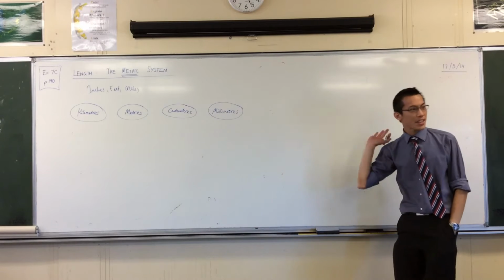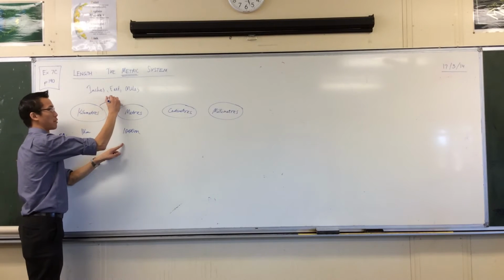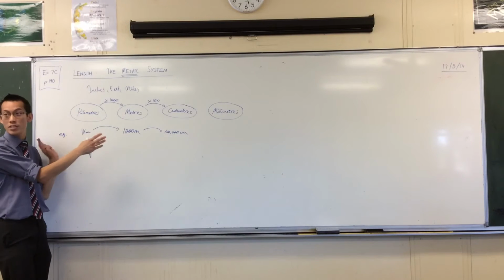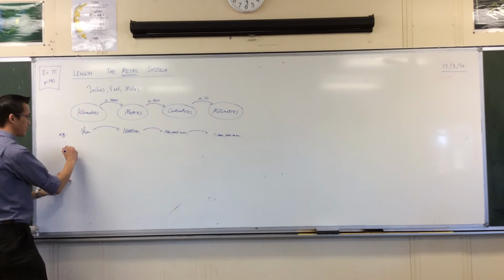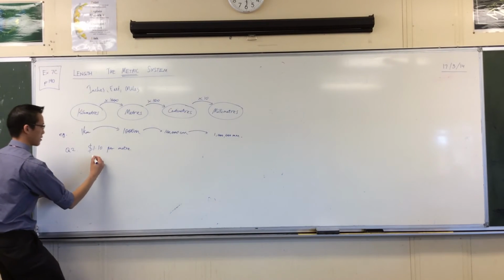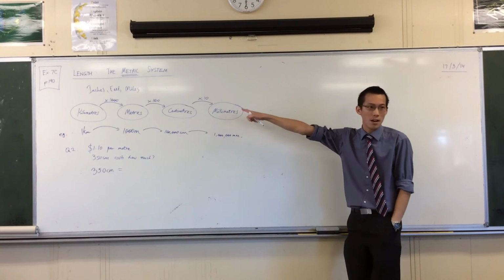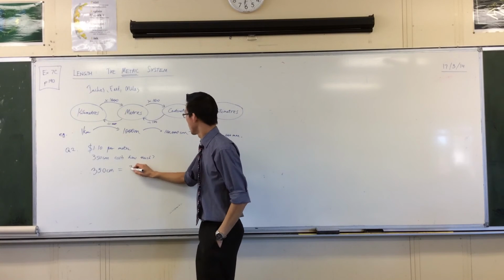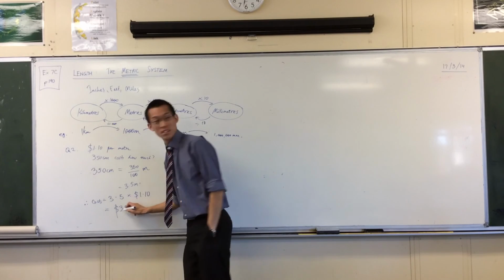Converting Metric Units of Length